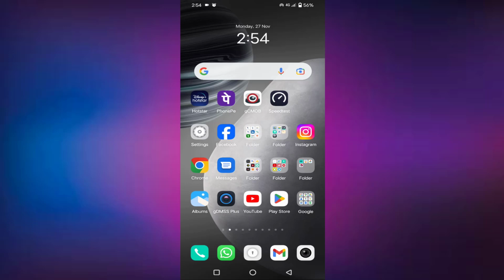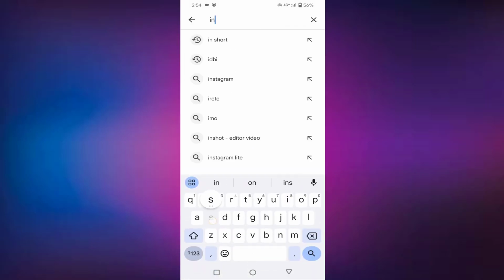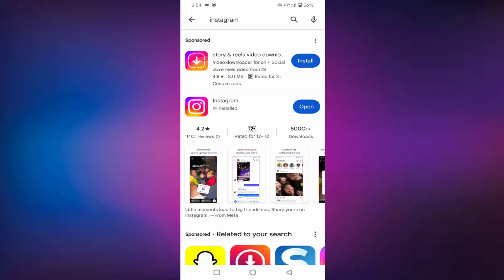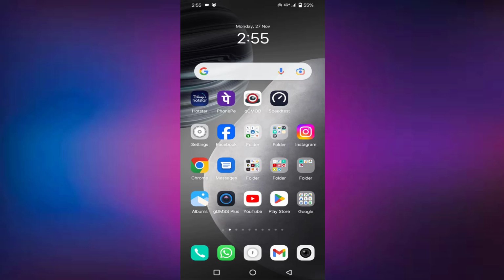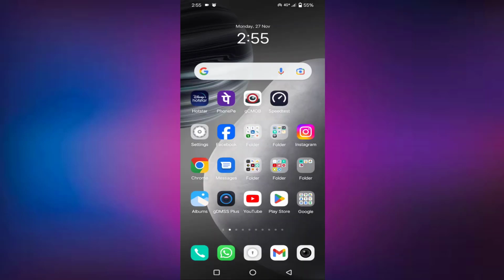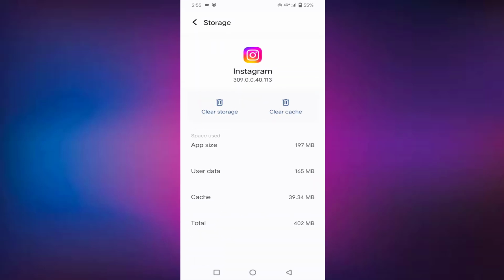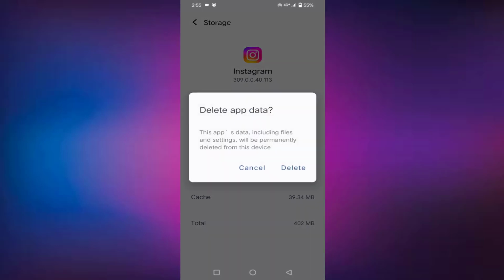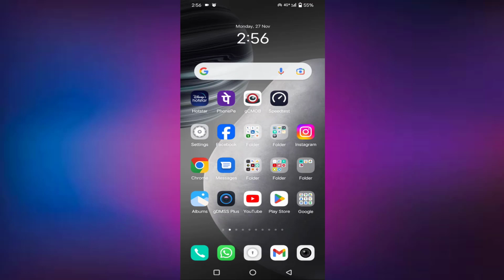How to fix Instagram keeps stopping send Bug Report to MI for Analysis Errors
How to fix Instagram keeps stopping send Bug Report to Mi for Analysis Errors | Instagram keeps stopping Issue | Instagram